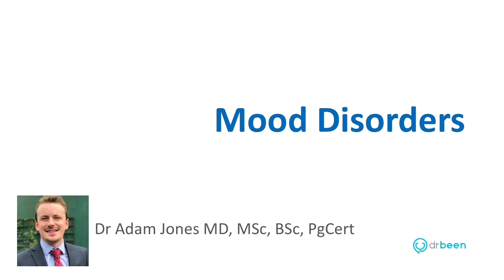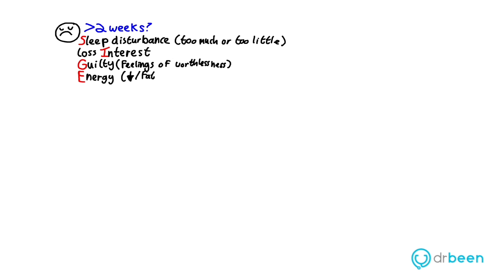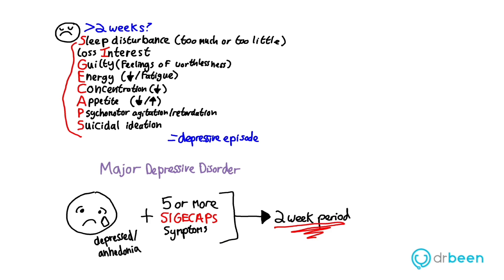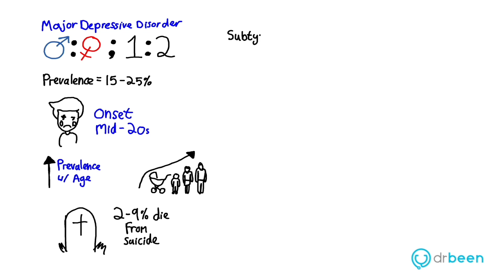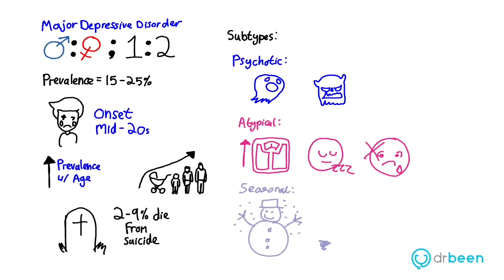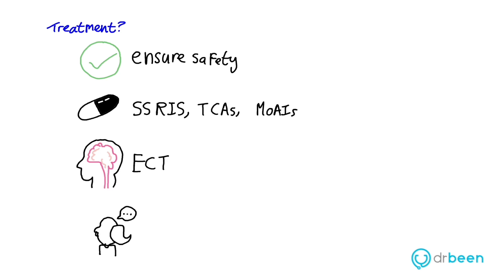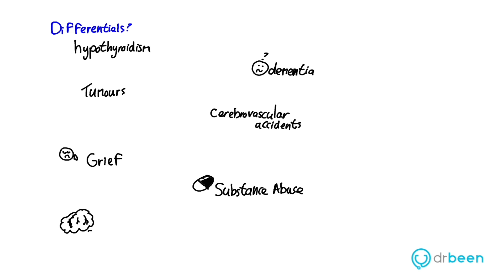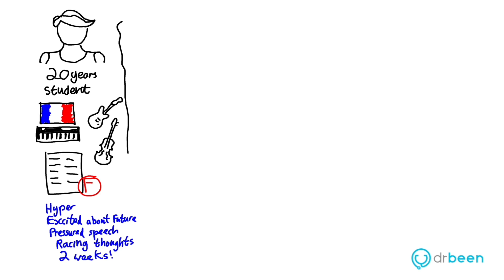Major Depressive Disorder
SIGECAPS is a very good way of remembering the symptoms of depression.

Dr. Adam Jones in this video describes the presentation, sub-types, treatment approach and the differential diagnosis of major depressive disorder. He connects the possible symptoms to an easy mnemonic to remember them.

Following topics are discussed:
*Causes of mood disorders.
*Symptoms of a depressive episode.
*Diagnosis of depressive disorder.
*Differential diagnosis.
*Prevalence of depression.
*Subtypes of depression.
*Treatment approach of major depressive disorders.